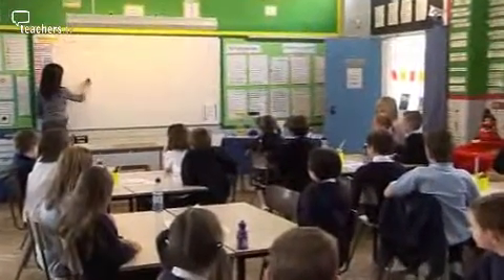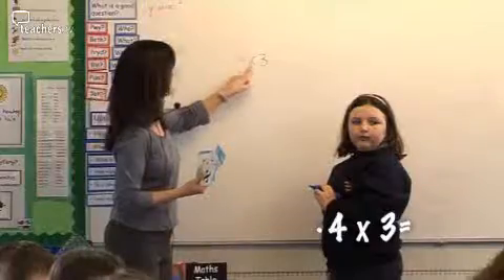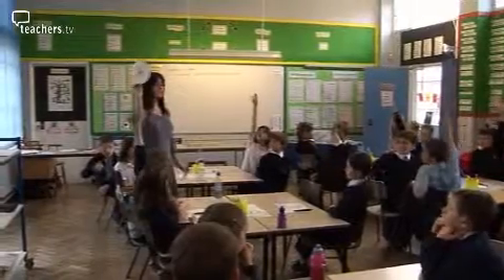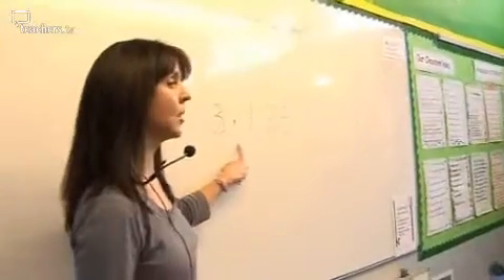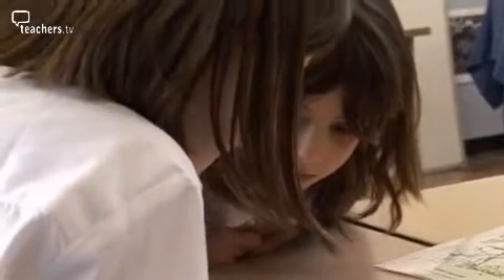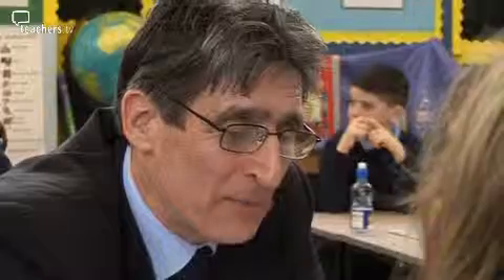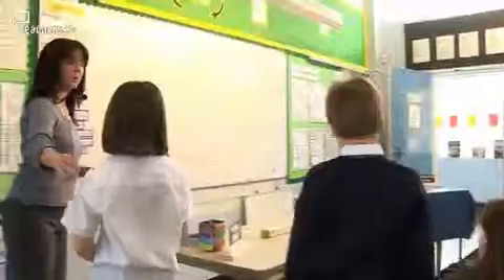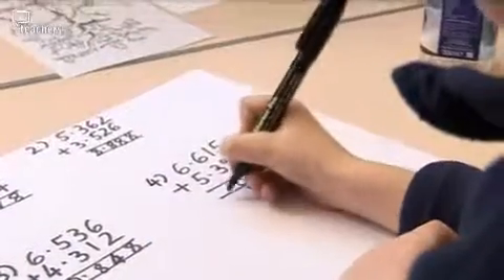Teachers TV: The Decimal Place 1